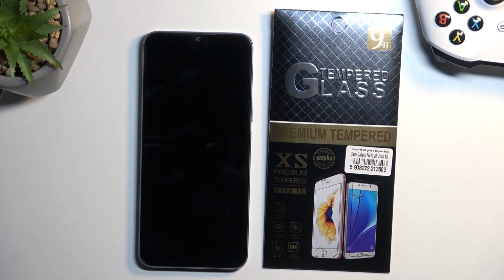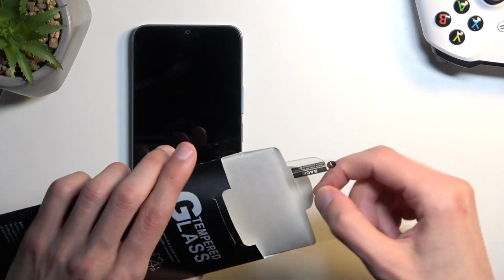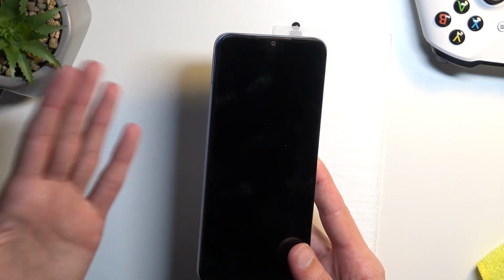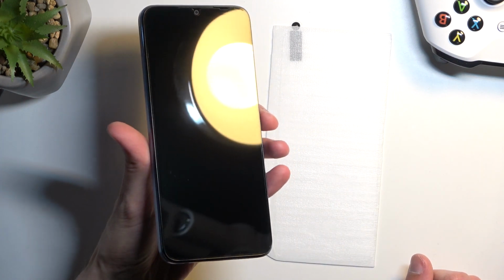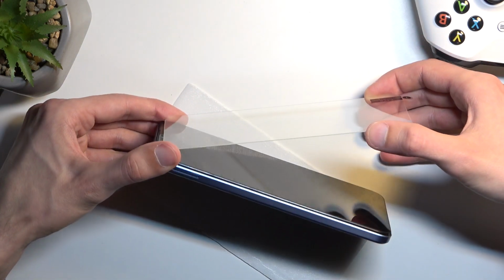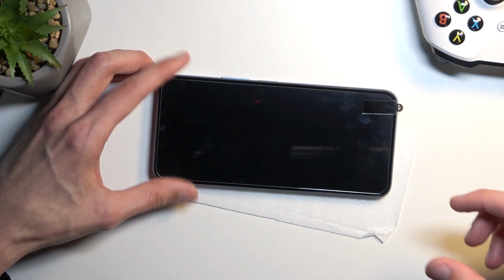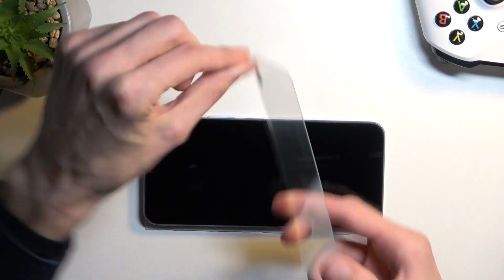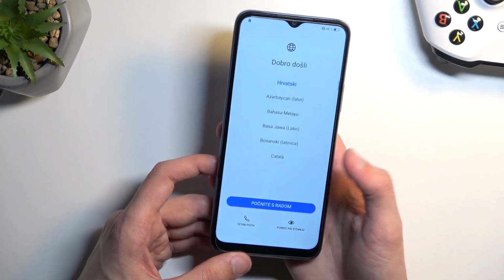How to Install Tempered Glass on HONOR X6 / Apply Screen Protection Without Issue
If you need help installing Screen Protection on Honor X6, It is possible that this video is crucial. Just by following our step-by-step video tutorial, you can learn how to do it. We sincerely hope that this guide has been useful to you. If that's the case, don't forget to visit our Youtube Channel HardReset.Info. We would appreciate it if you could give us a thumbs up, leave a comment, or subscribe to our channel as it would greatly assist us in creating more helpful guides for you!

How to apply tempered glass on Honor X6 ?
How to install screen protector to Honor X6 ?
Tempered Glass tutorial Honor X6 ?
Tempered Glass guide Honor X6 ?